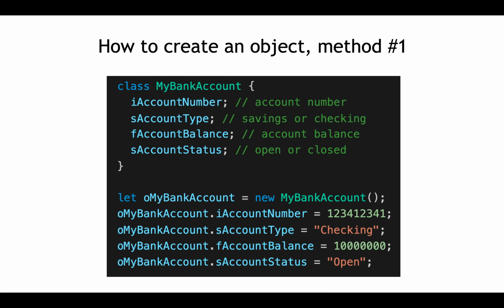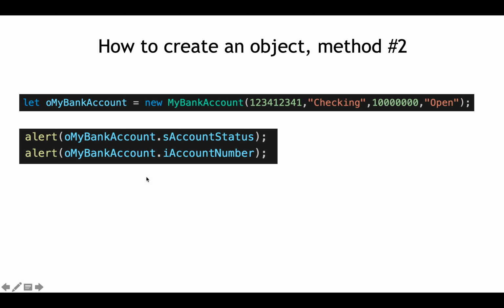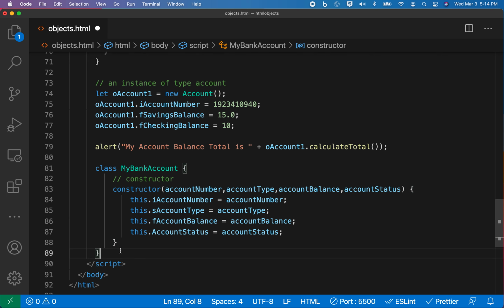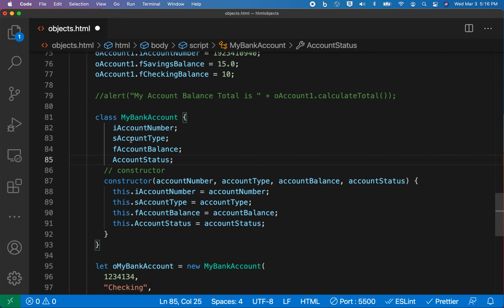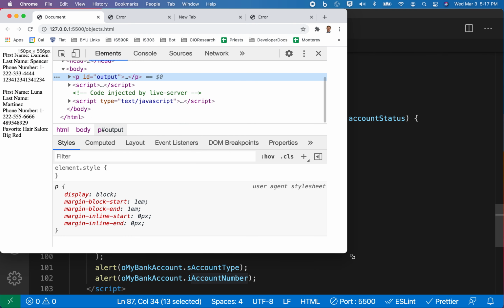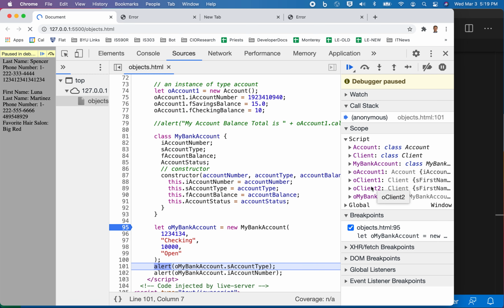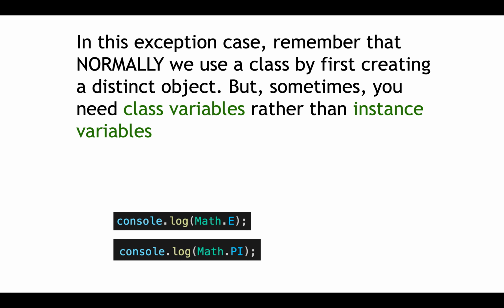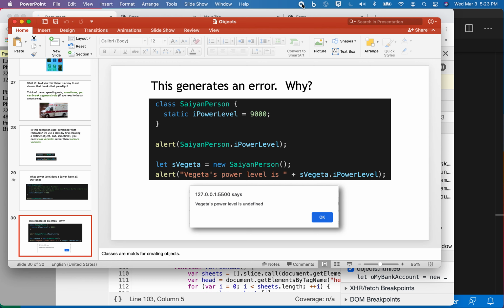Learn JavaScript #30 - Classes and Objects Part 3